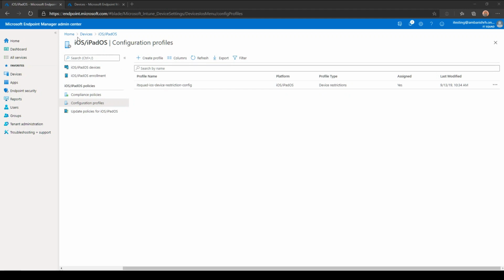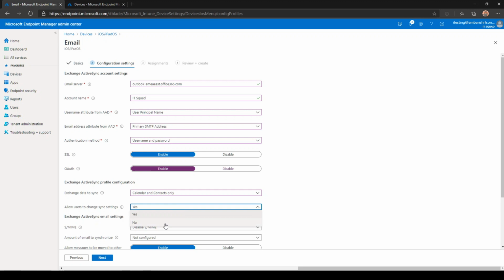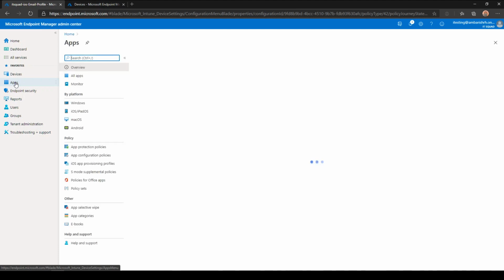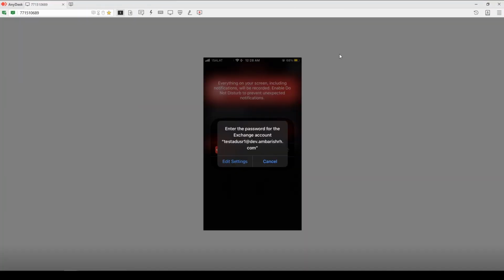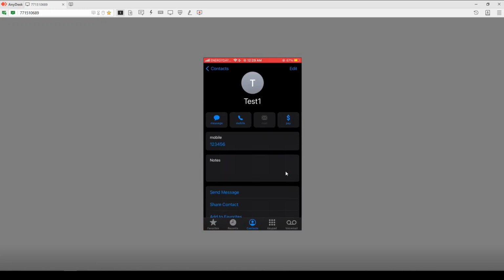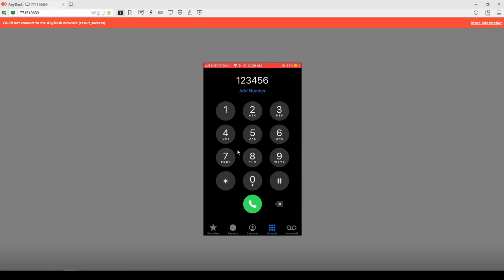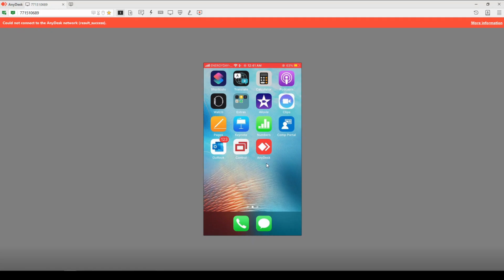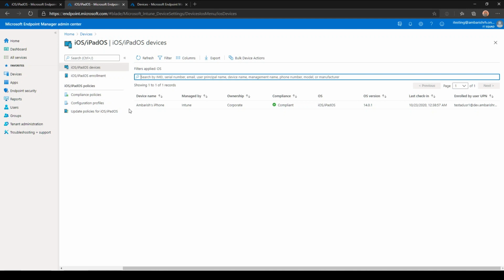Solved! Intune ios outlook contact sync issues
Have you been facing issues with your Intune enrolled iOS device when it comes to synchronizing contacts to and from native contacts & outlook? Then this video is for you!

In this short video, I will explain the available options now to easily solve this problem. With these settings, you will achieve the following:
1. Enable two way sync between iOS native contacts & Exchange Online
2. Access to Exchange online global address list from iOS native contacts
3. Enable Exchange online with iOS native calendar

▬▬▬▬▬▬⏳  Timestamps ⏳  ▬▬▬▬▬▬
1:40 Create iOS Email Profile
4:16 Create App Configuration Policy
5:40 Exchange Online configuration on iPhone
6:55 Setting Exchange Online as default account
7:55 iOS to Outlook contact sync
9:00 Outlook to iOS contact sync
10:05 Exchange online calendar sync with iOS calendar